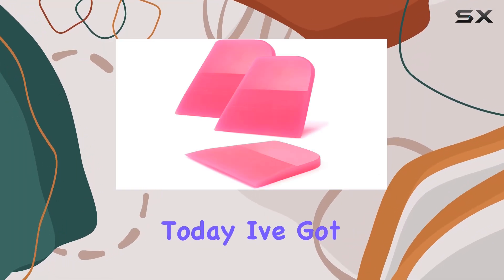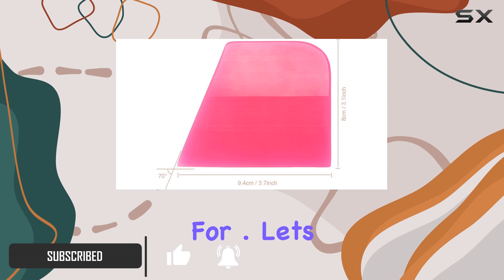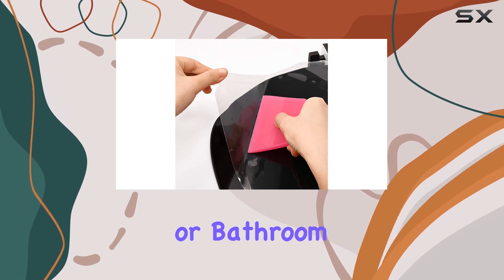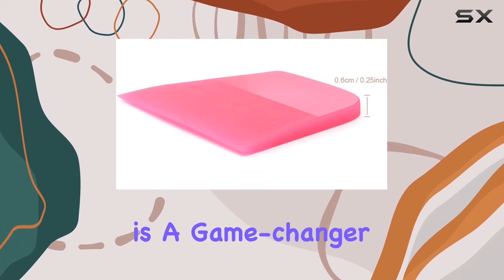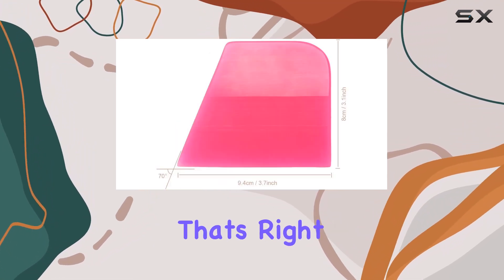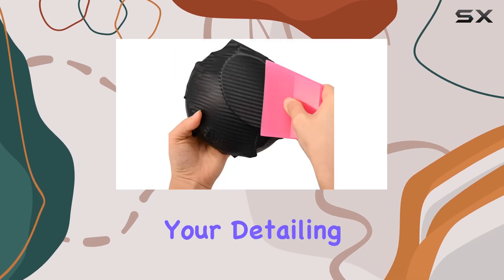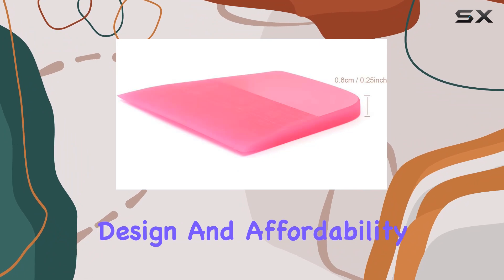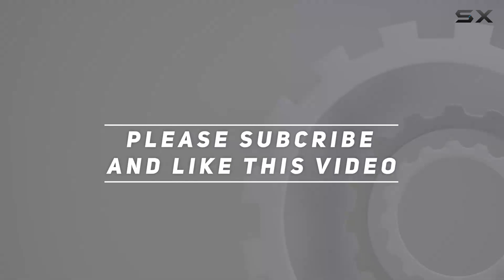FOSHIO 3Pcs Soft TPU Rubber Squeegee Review: The Ultimate Vinyl Wrap Tool?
0:00 Intro
0:06 Review

Things that we mentioned in this video:
FOSHIO 3Pcs Scratches Proof : B08P1RDC5Z